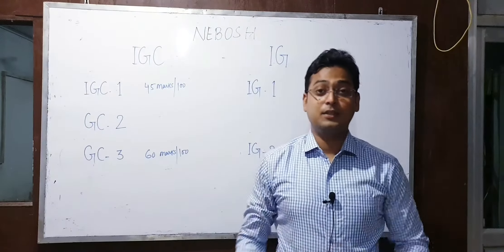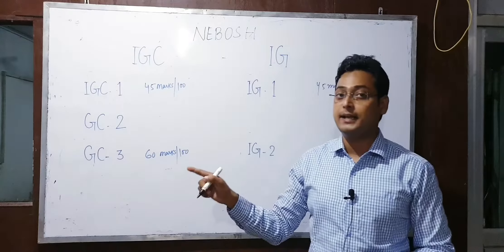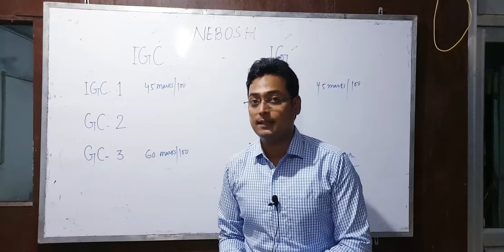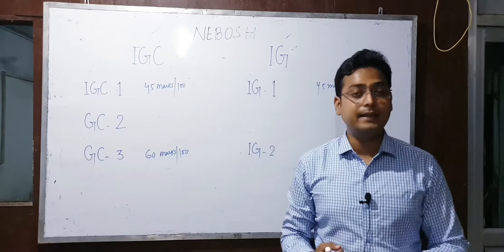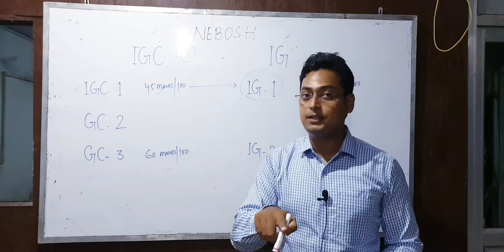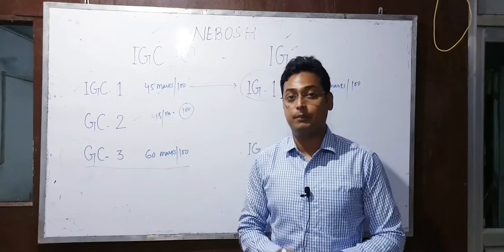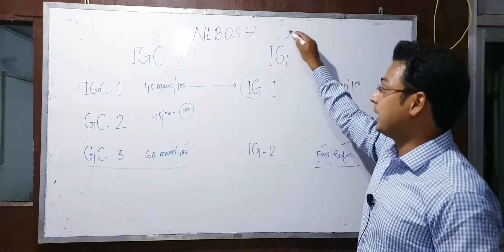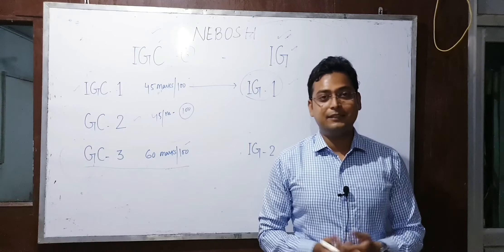NEBOSH IGC VS NEBOSH IG | Differences and similarities | Which course should you do ?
Watch the video to understand the differences and similarities between NEBOSH IGC & NEBOSH IG.

NEBOSH IGC VS NEBOSH IG

Which course should you do ?